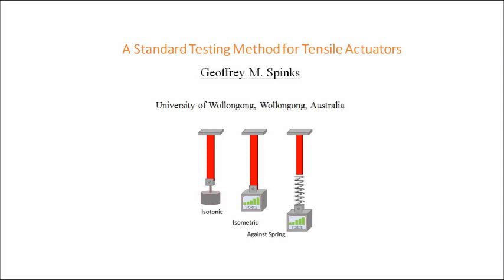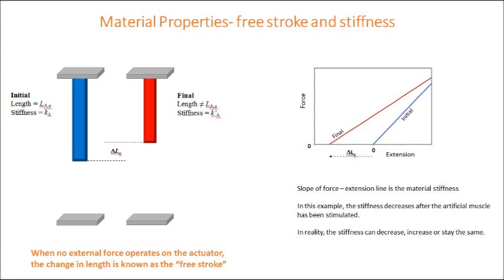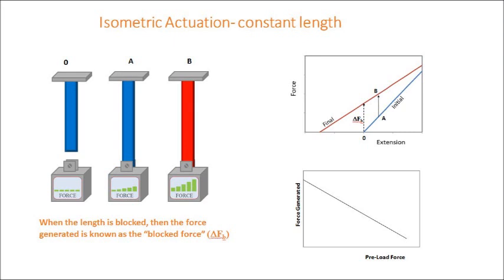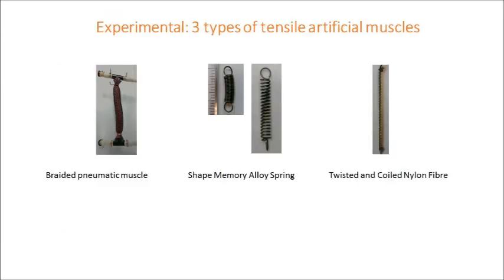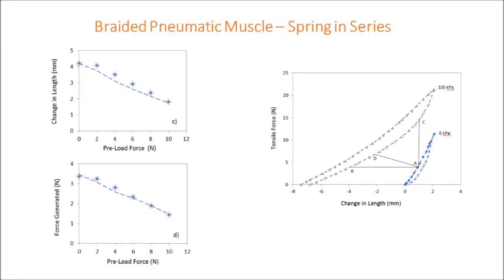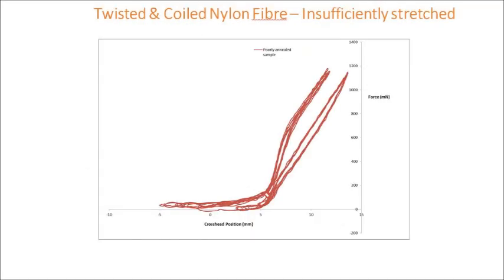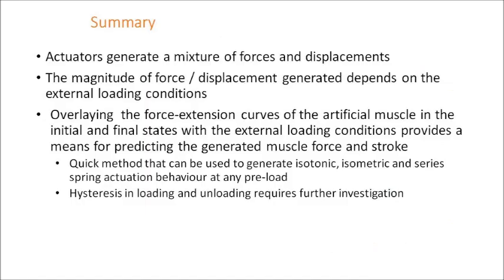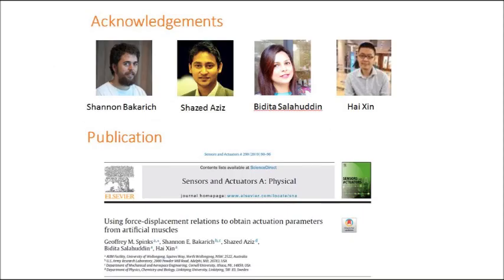Testing artificial muscles.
We describe a simple method we use to obtain actuation parameters from artificial muscles and use the method to compare Pneumatic Artificial Muscles, Shape Memory Alloy springs and Twisted and Coiled Polymer Fibre muscles.